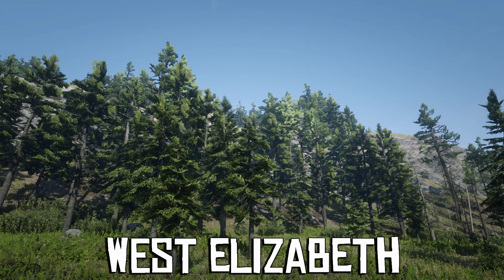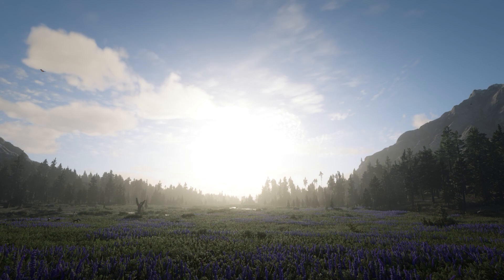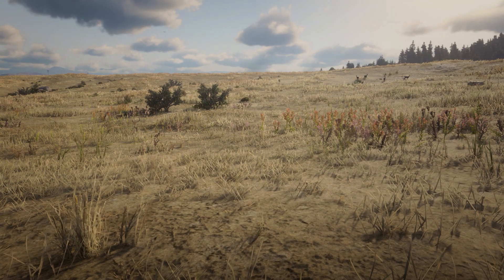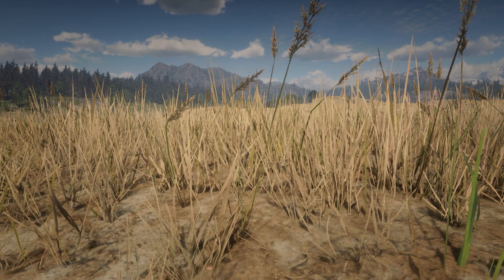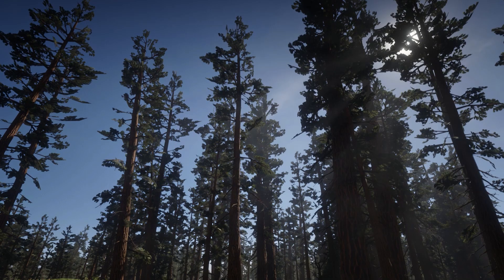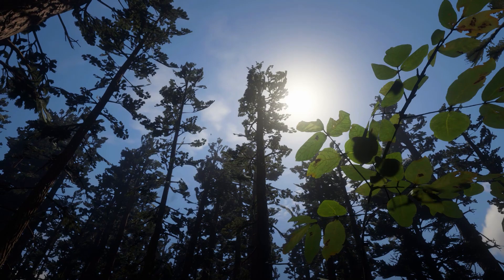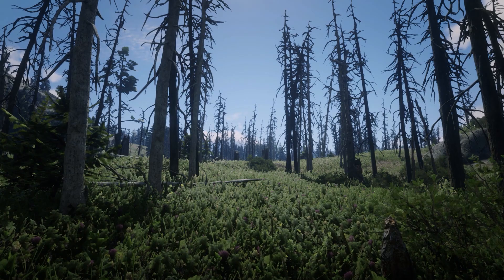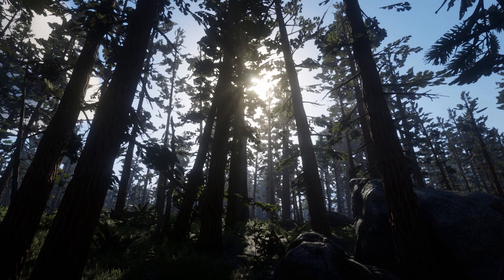Red Dead Redemption 2 Documentary | The Five States | Ep 4 West Elizabeth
Our journey continues in the most colourful state in Red Dead Redemption 2's North America, West Elizabeth, in episode 4 of The Five States documentary.